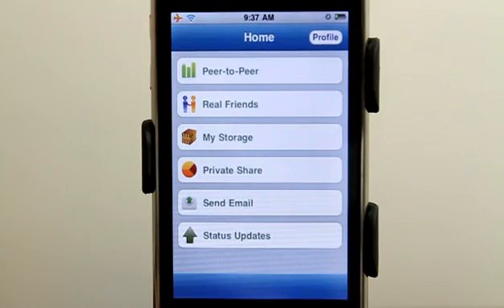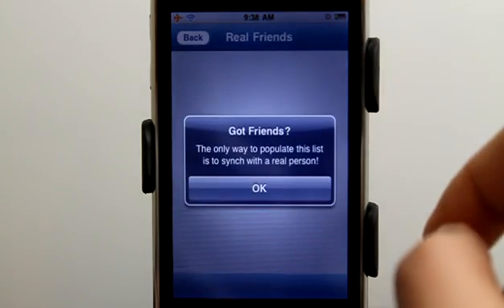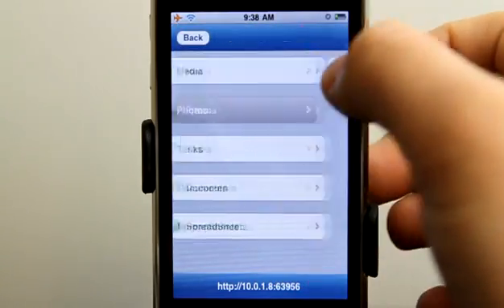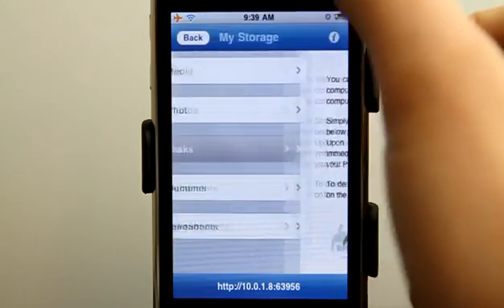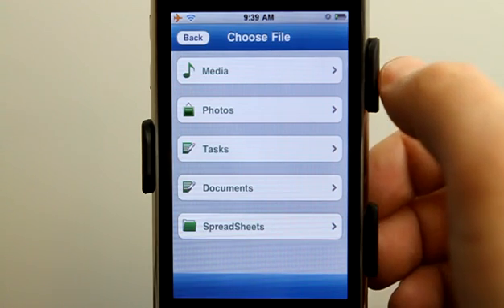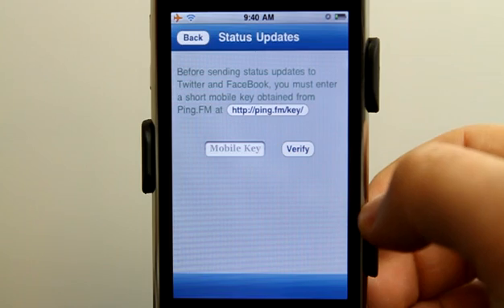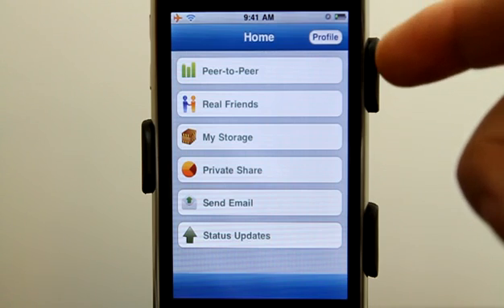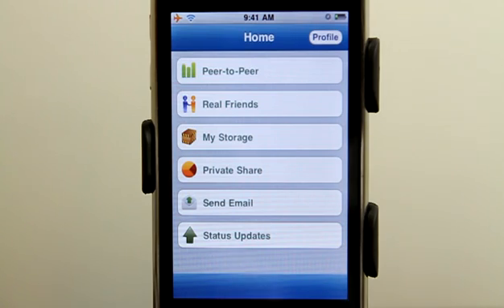BlueGestures iPhone App Demo